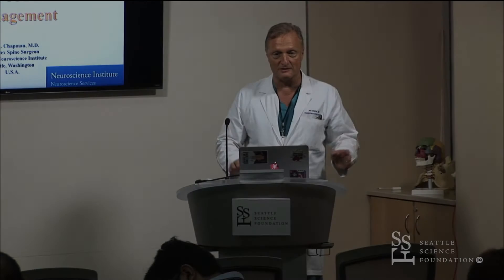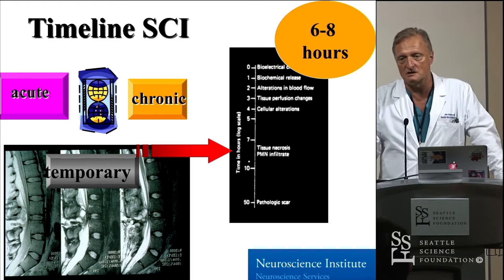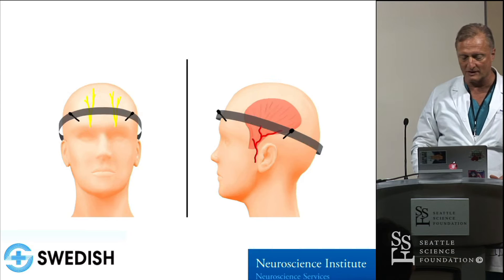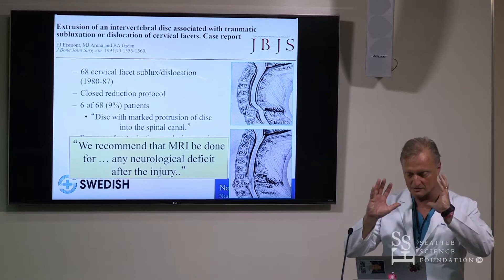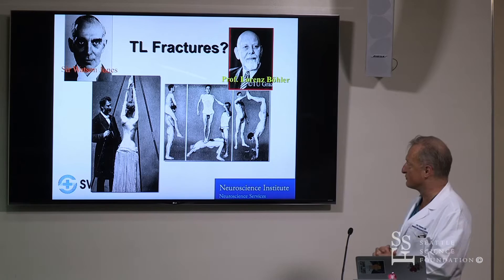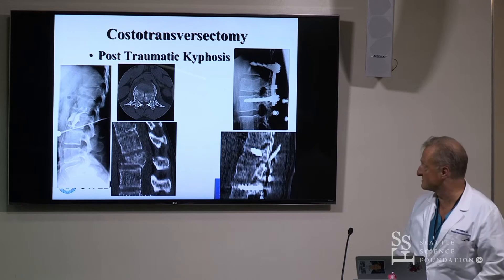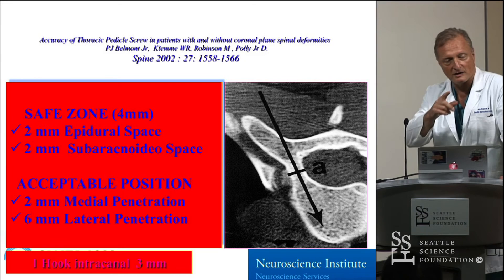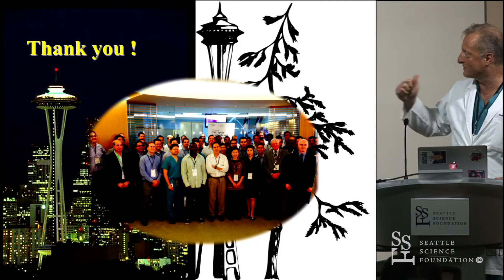Spine Trauma Management - Jens R. Chapman, MD